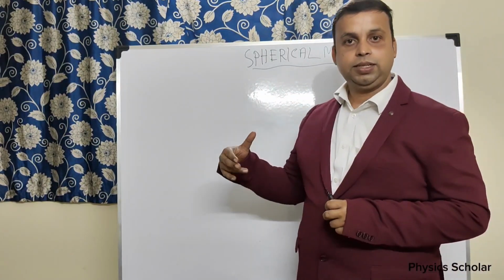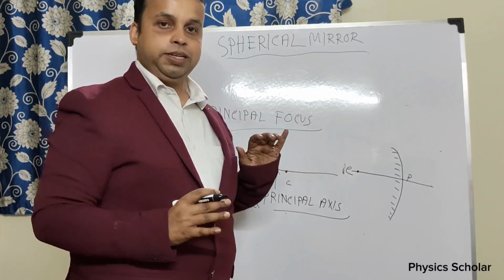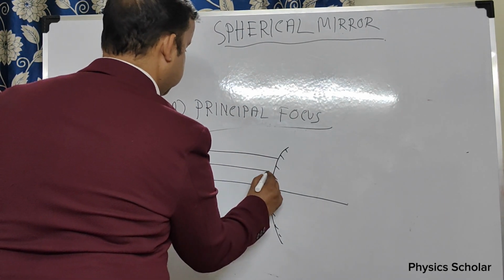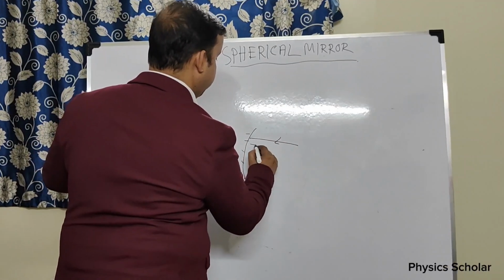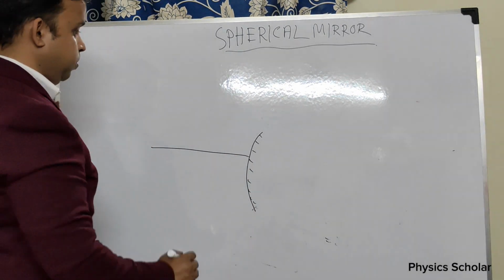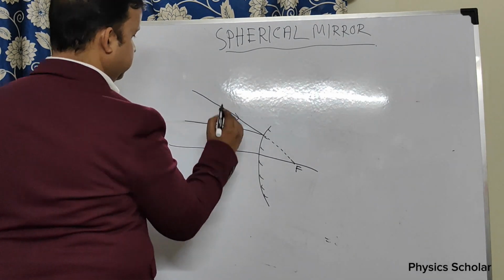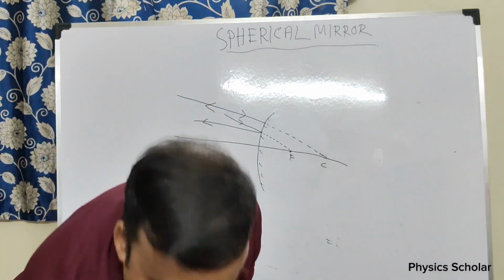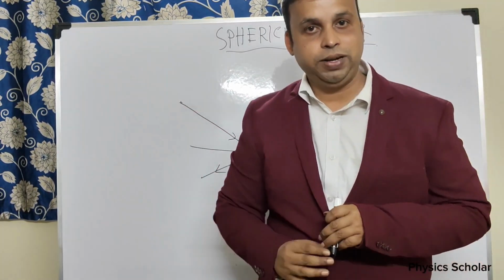Spherical Mirror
Episode 5

**Copyright physics scholar is strictly prohibited and any illegal reproduction of this content will result in immediate legal action.**